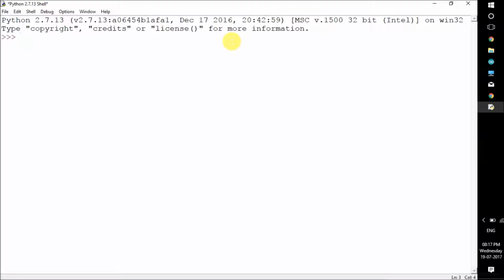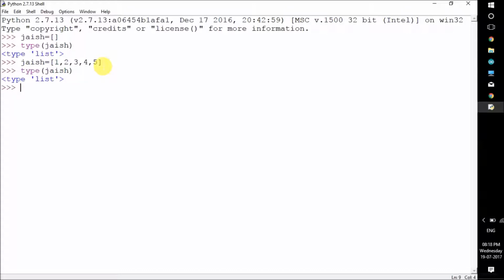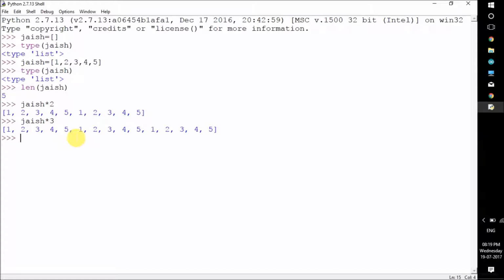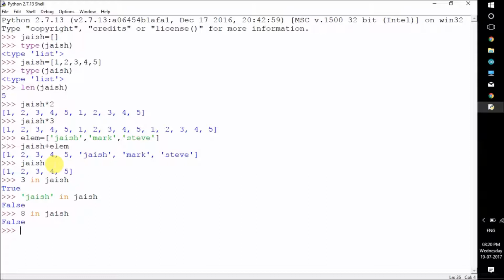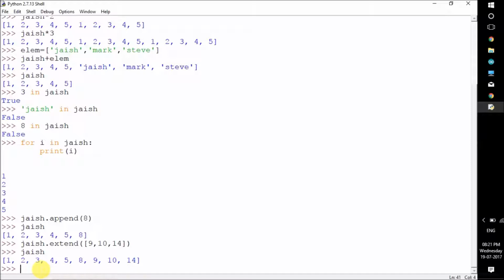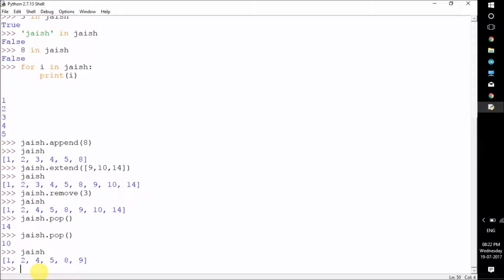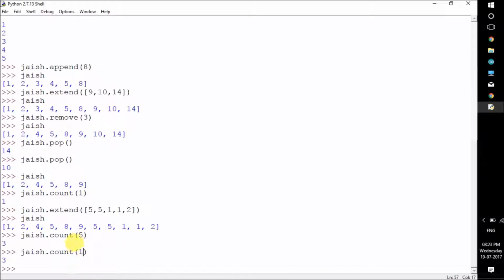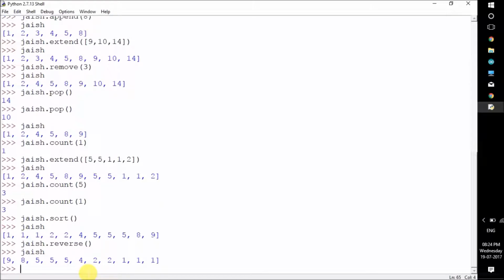Tutorial 6 lists